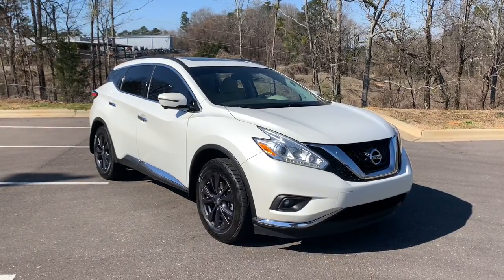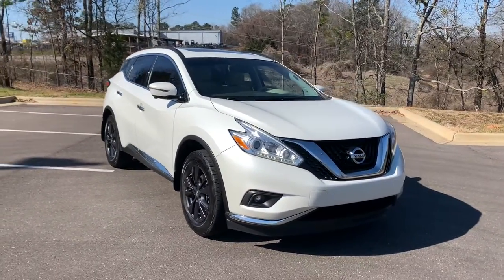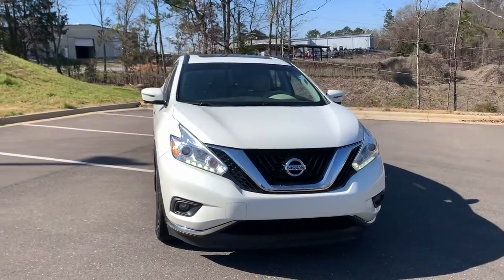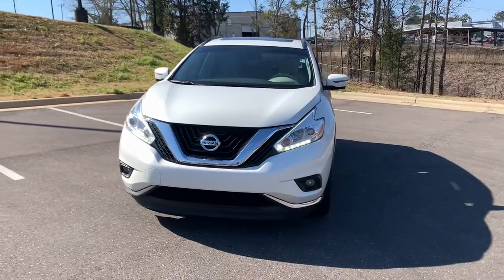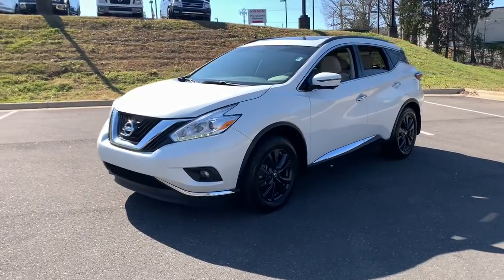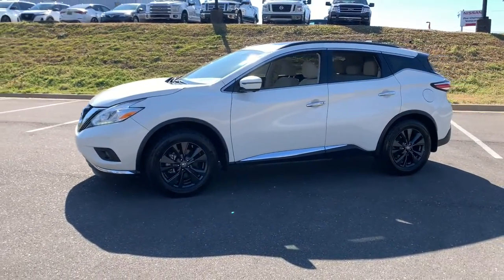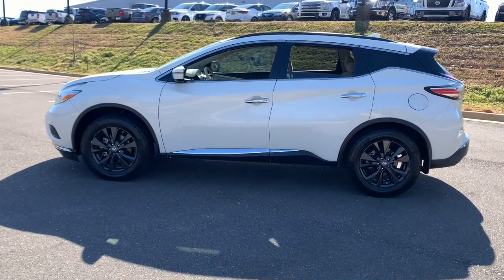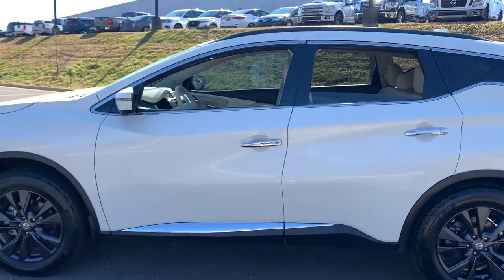2017 Nissan Murano Tuscaloosa AL, Northport AL, Bessemer AL, Birmingham AL, Columbus MS TN9202A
Pearl White Used 2017 Nissan Murano available in Tuscaloosa, Alabama at Townsend Nissan. Servicing the Northport AL, Bessemer AL, Birmingham AL, Columbus MS area.

Townsend Nissan
2620 Skyland Blvd E

bEquipment/bbrGood News! This certified CARFAX 1-owner vehicle has only had one owner before you. Protect this 2017 Nissan Murano  from unwanted accidents with a cutting edge backup camera system. The Nissan Murano looks sharp with a moon roof. Our dealership has already run the CARFAX report and it is clean.  A clean CARFAX is a great asset for resale value in the future. Engulf yourself with the crystal clear sound of a BOSE sound system in the Nissan Murano.  This 2017 Nissan Murano  features a HomeLink System. This Nissan Murano shines with clean polished lines coated with an elegant white finish. This Nissan Murano is front wheel drive. Expand the cargo capabilities of this vehicle by using the installed roof rack. This model has a 3.5 liter V6 Cylinder Engine high output engine. The Nissan Murano has an adjustable telescoping wheel that allows you to achieve a perfect fit for your driving comfort.brbrbPackages/bbr[M92] CARGO PACKAGE:  Cargo Area Protector; Retractable Cargo Cover; First Aid Kit; Cargo Net. [W01] PREMIUM PLUS PACKAGE:  BOSE Premium Audio System w/11 Speakers; Around View Monitor w/Moving Object Detection; Auto-Dimming Mirror; Driver Attention Alert (DAA); Power Panoramic Moonroof; Blind Spot Warning (BSW); Wheels: 18&quot; Gunmetal Aluminum-Alloy; Heated Outside Mirrors; Rear Cross Traffic Alert (RCTA); Heated Front Bucket Seats; 8-way power drivers seat and 4-way power front passengers seat; HomeLink Universal Transceiver. [B92] SPLASH GUARDS. [B94] REAR BUMPER PROTECTOR. [C03] 50 STATE EMISSIONS. [E10] SPECIAL PAINT - PEARL WHITE. [L92] CARPETED FLOOR MATS & CARGO MAT. [Z66] ACTIVATION DISCLAIMER. Equipment listed is based on original vehicle build. Please confirm the accuracy of the included equipment by calling the dealer prior to purchase.